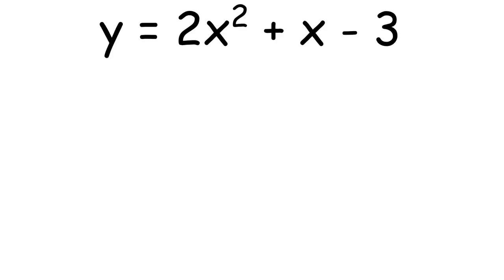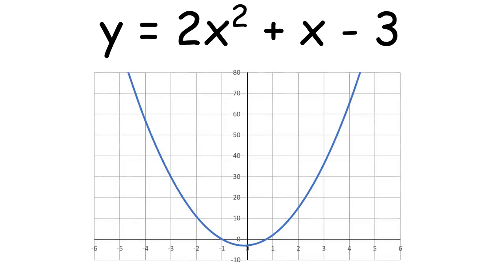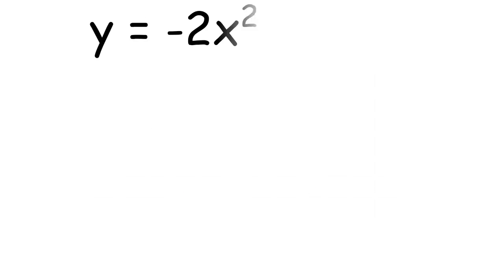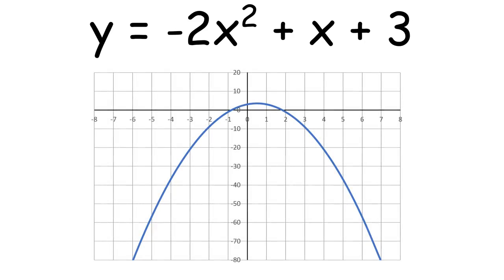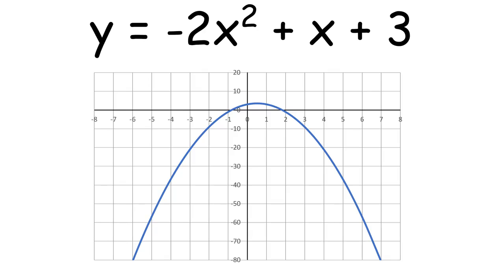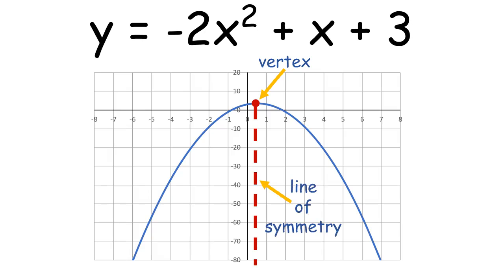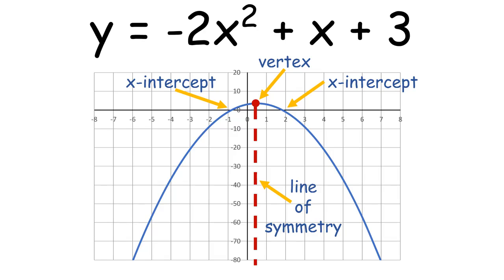Quadratic equation intro: Essential maths for machine learning